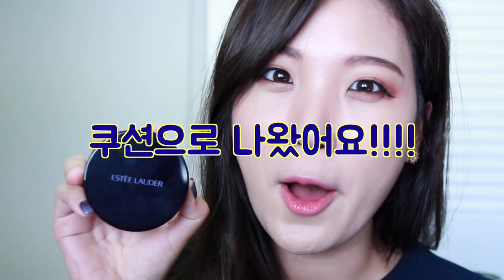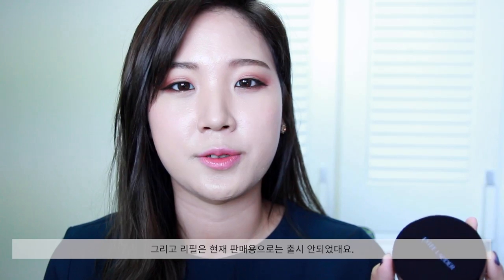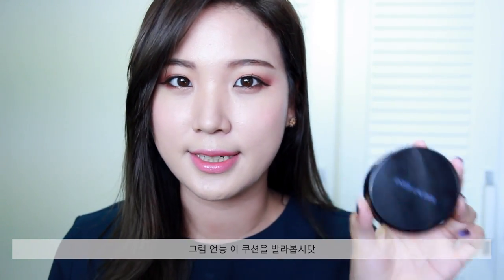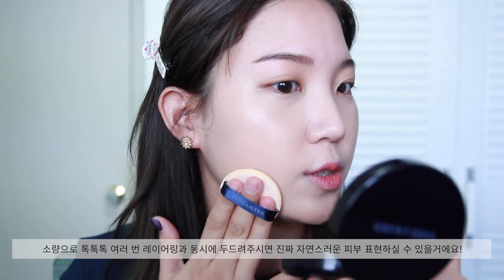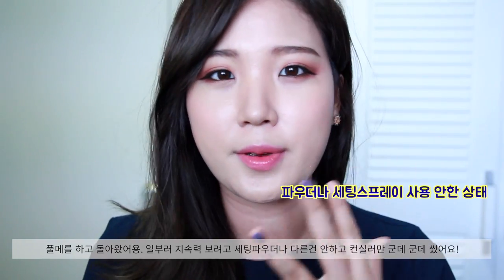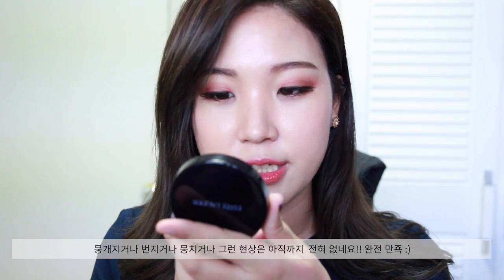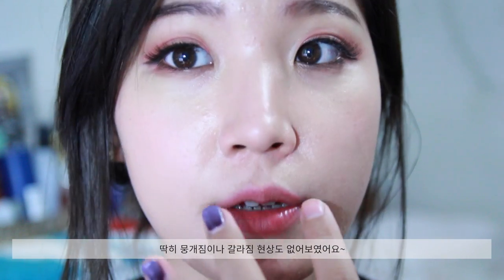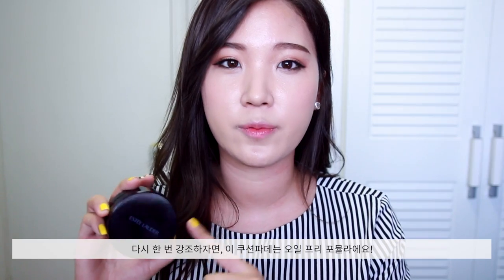Estee Lauder Double Wear CUSHION Review | Liah Yoo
Estee Lauder Double Wear Cushion First Impression & Review! Legendary Double Wear in a Cushion Compact is finally released and I tried it for 4 days and share how my thought developed :)

* This is a DIFFERENT product from Double Wear Makeup To Go Liquid Compact!

Estee Lauder Double Wear Cushion
Fresh Air Hydration All Day Wear Liquid Compact

Other Reviews You Might Be Interested In ;